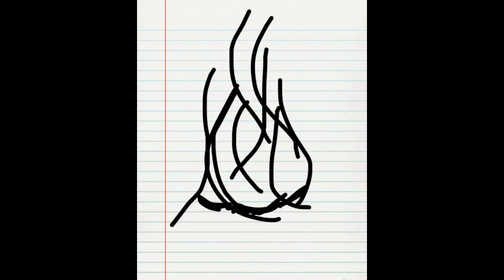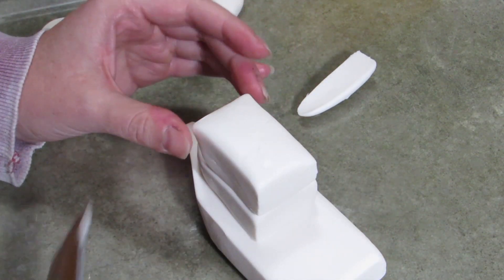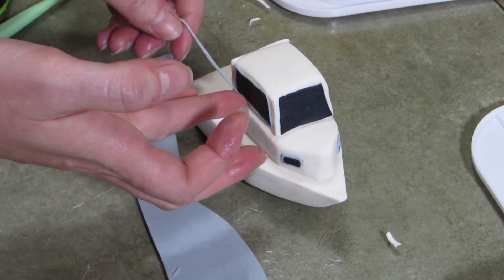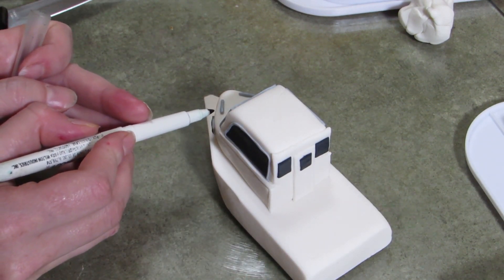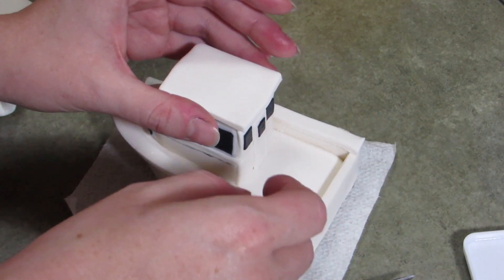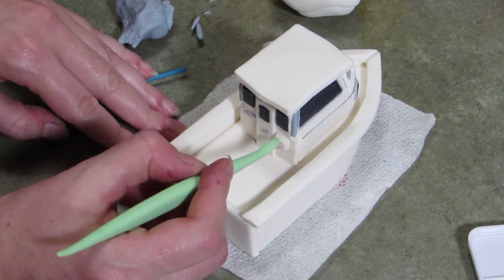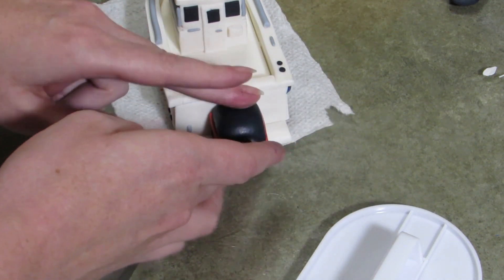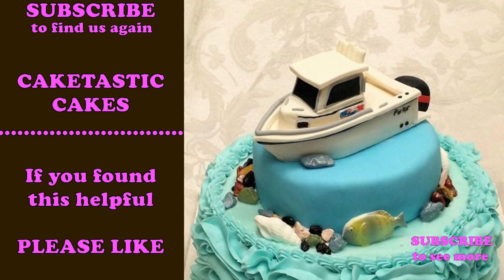Pilothouse Boat Cake Tutorial - How to Make a Fishing Cake Topper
🍥 Follow my narrated tutorial to create a PILOTHOUSE FISHING BOAT cake decoration. This freestanding figure is made with edible gum paste and makes a great cake topper.

Send me pictures of your cakes!!!

cakedecoration gumpaste fondant cakedecorating cakedecorations sugarpaste cake cakes cake tutorial for beginners birthday cake decorating ideas cake decorating for beginners fondant figures tutorial how to make cake toppers at home fondant flowers for cakes